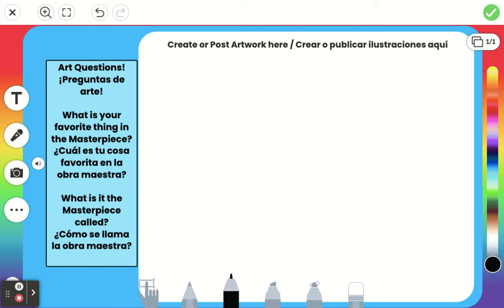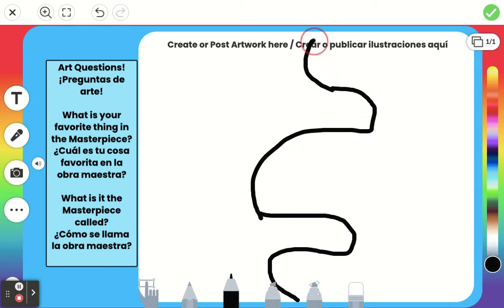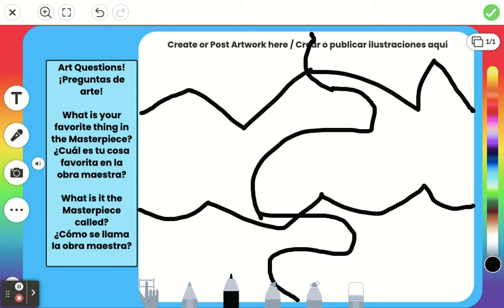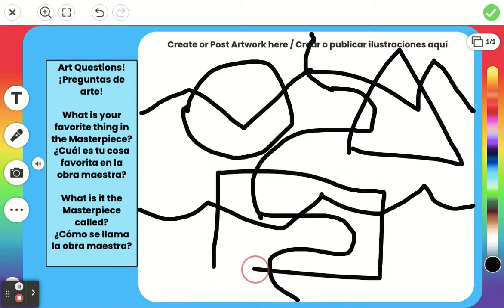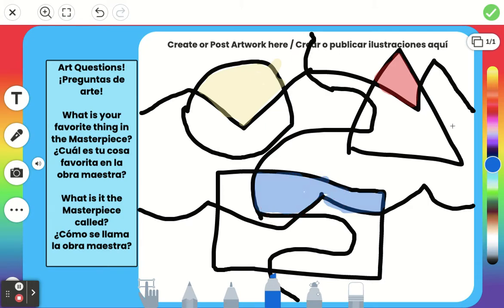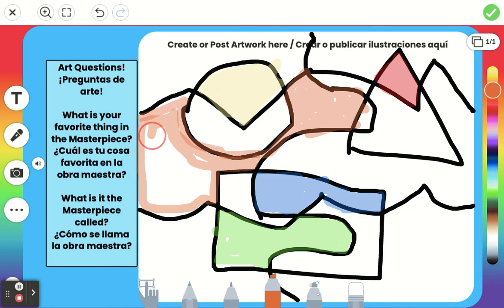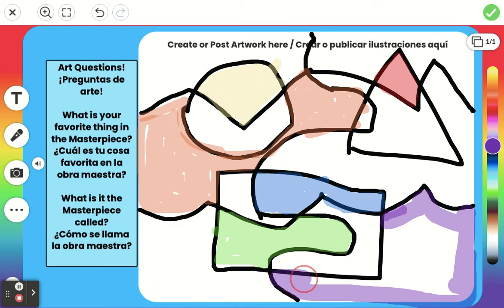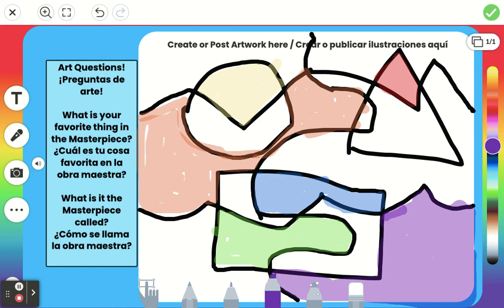Making A Masterpiece